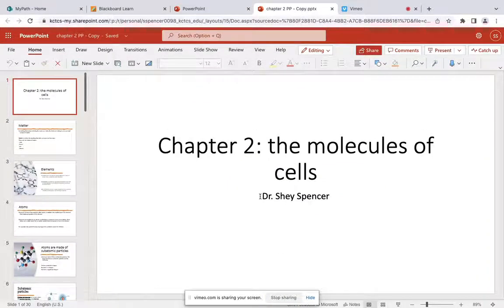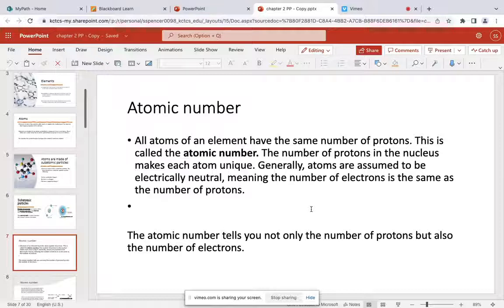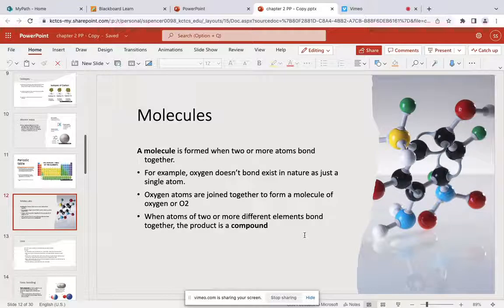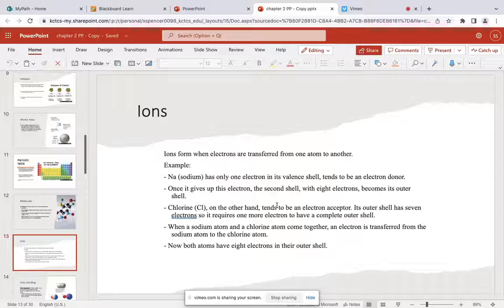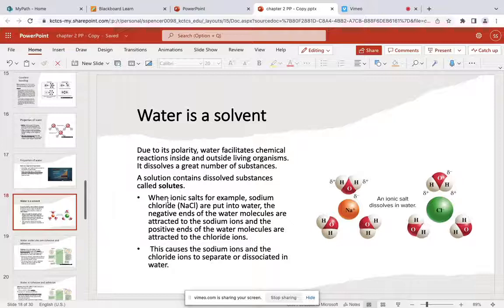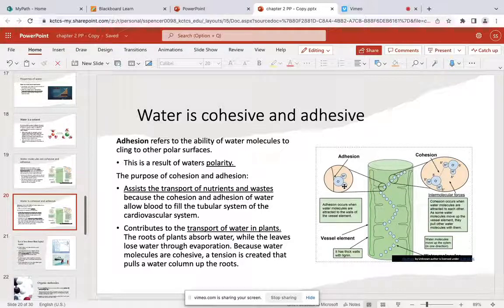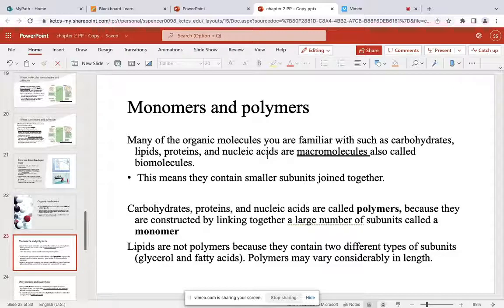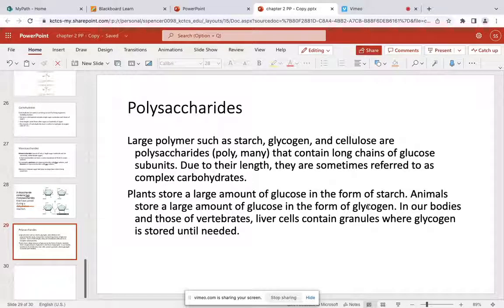Chapter 2: part 1